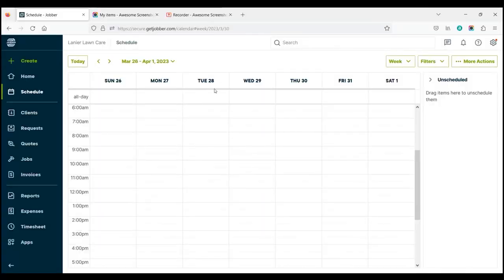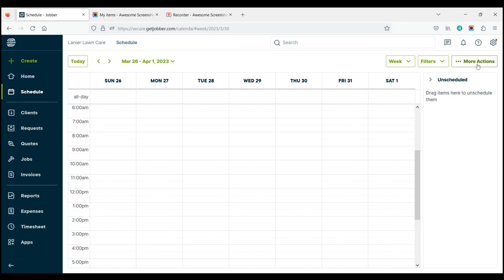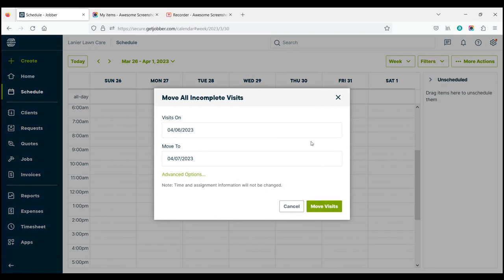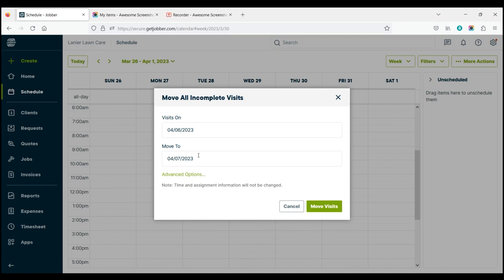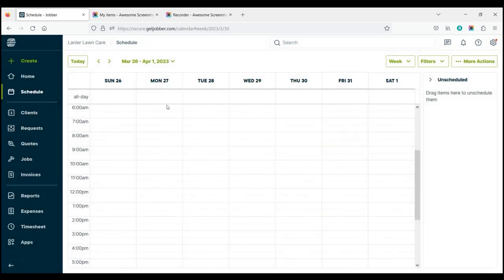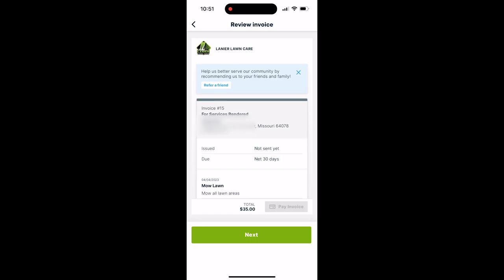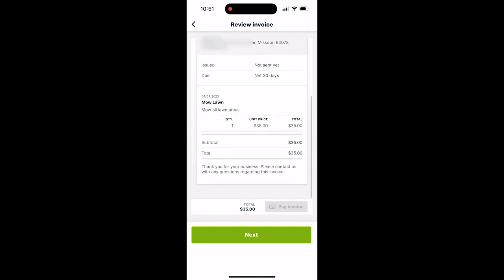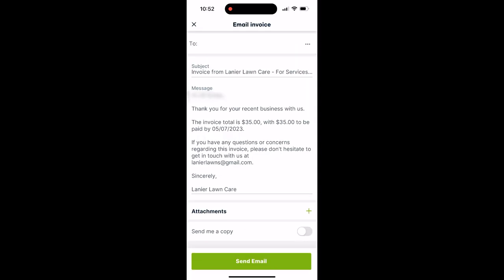Spring Rush Is Here, Make 2023 YOUR Year